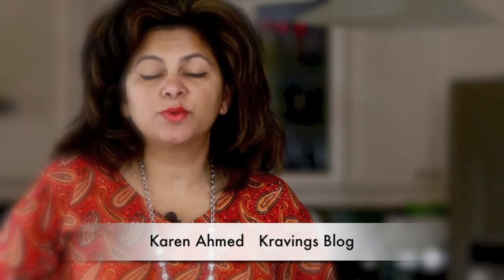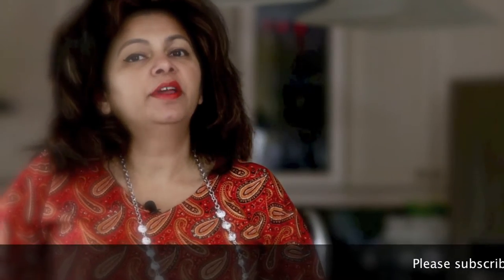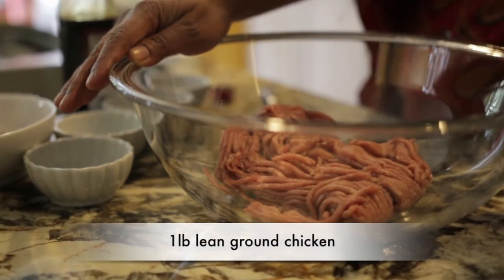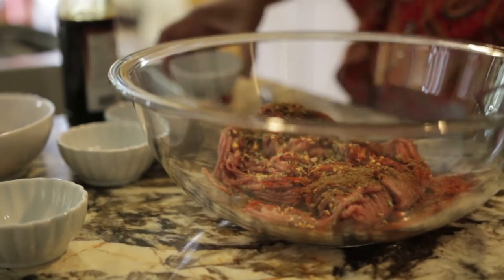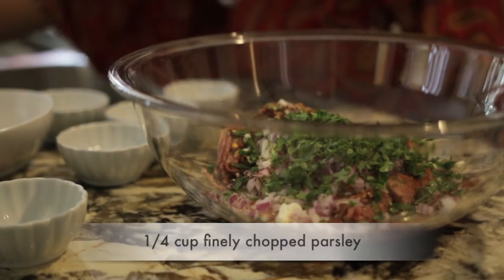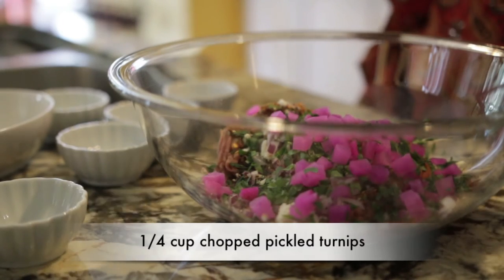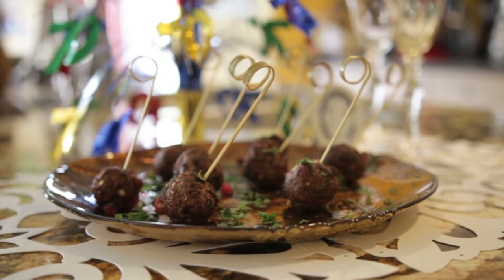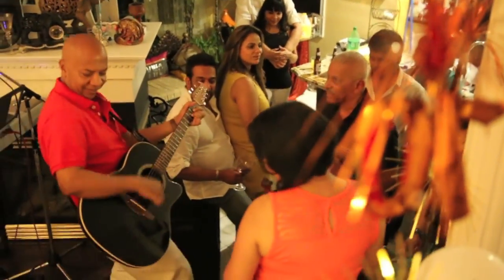MARY-nated (Marinated) CHICKEN Balls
Middle Eastern spices elevate this chicken ball to an exotic status and this is the perfect make ahead and reheat appetizer to serve at a party for fuss free entertaining. Created in honor of my mom Mary's 70th birthday. Soundtrack used with permission by the artist Sanj'na. Part of the Tastemade network.